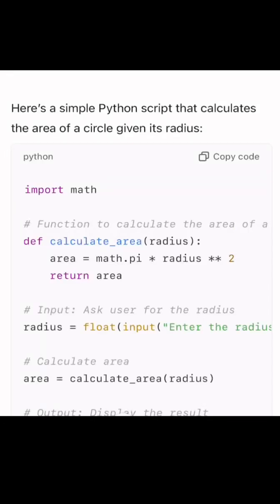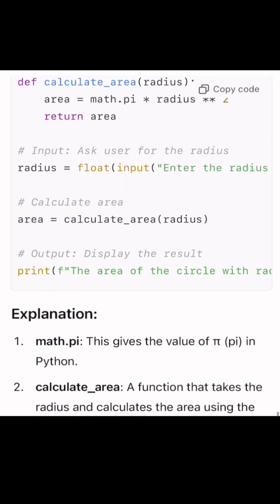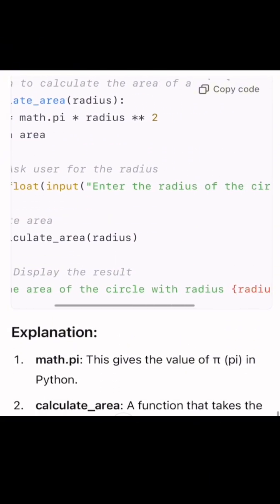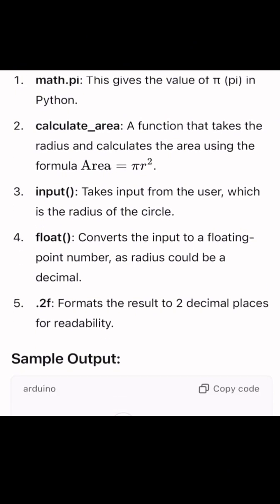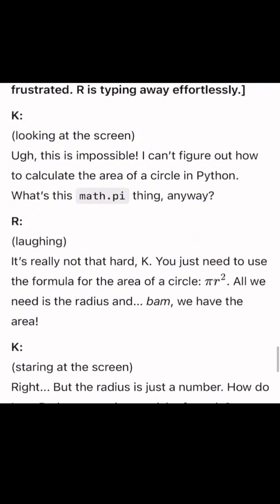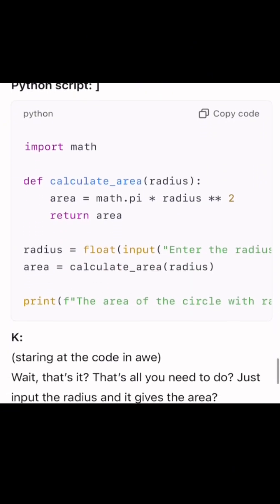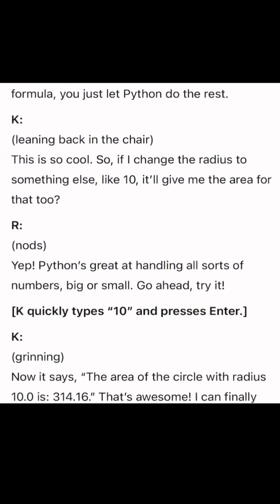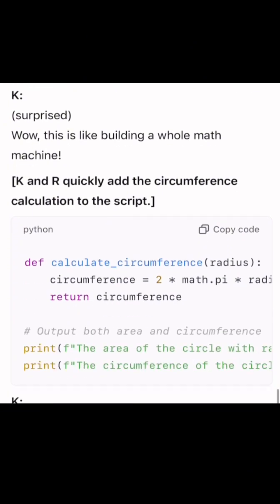Python coding for students area of circle ⭕️ maths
Python coding for students
Maths programming
Coding
Using python
Simple understanding